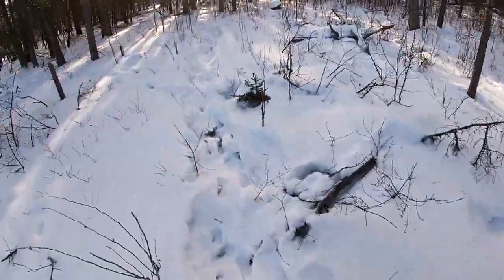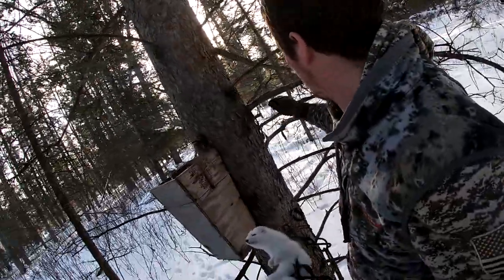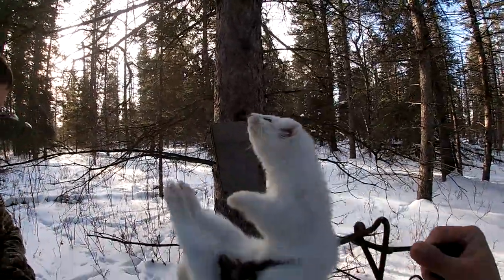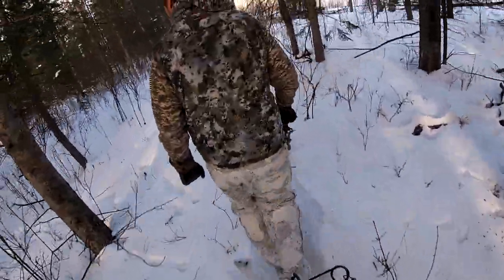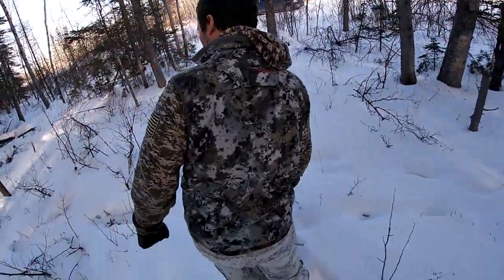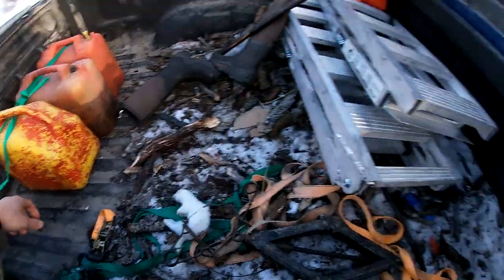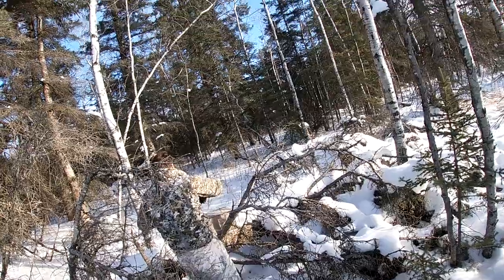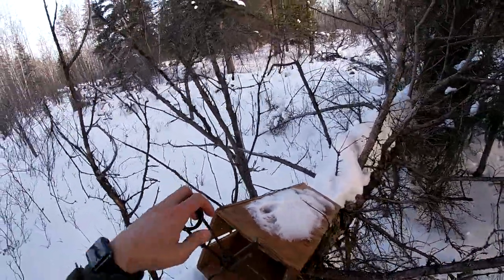Last Trap Check & Pulling Traps On the Trapline! Manitoba Trapping VLOG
I tag along with Devon on his trap line as he shows me (a newbie trapper) the ropes.  This is our last  trap check .  We ended up setting the trapline late this season so we only have about 1 month of trapping for coyote & pine marten, we will be pulling these trap lines today and starting Spring Trapping for raccoon, beaver & muskrat soon so stay tuned for those as well!

1)This video has no negative impact on the original works (It would actually be positive for them)
2)This video is also for teaching purposes.